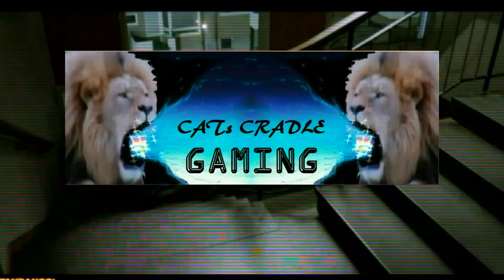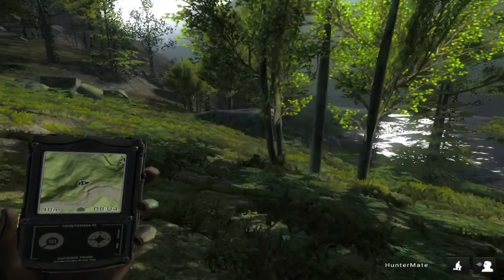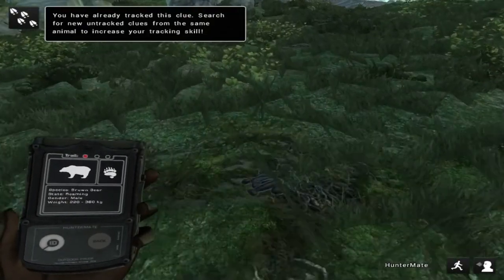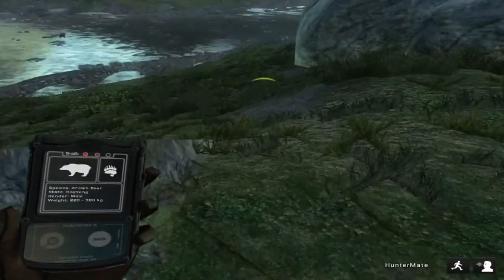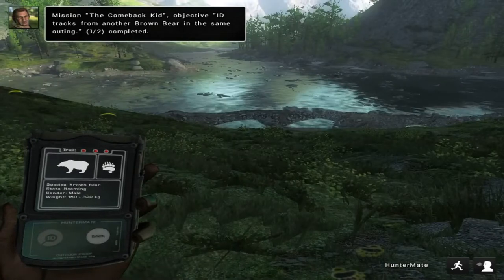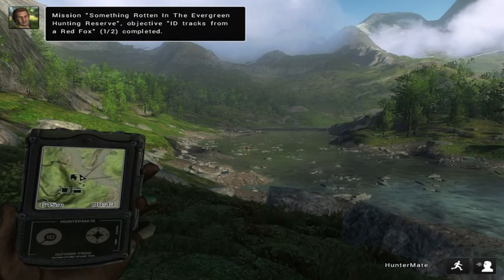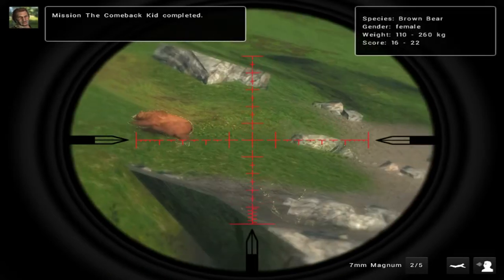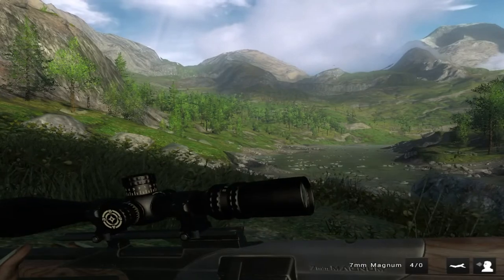Brown Bear Missions 1&2 Hunter Classic 2022